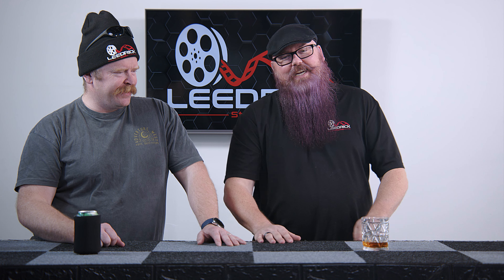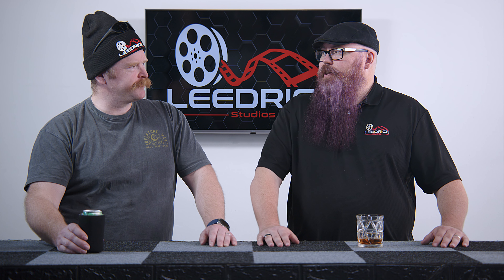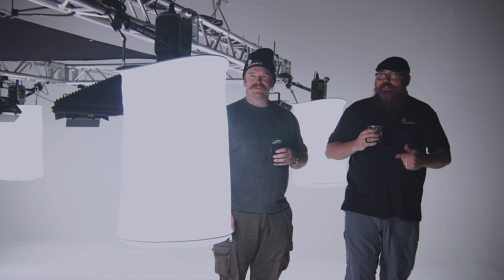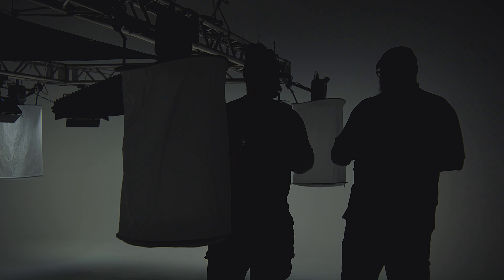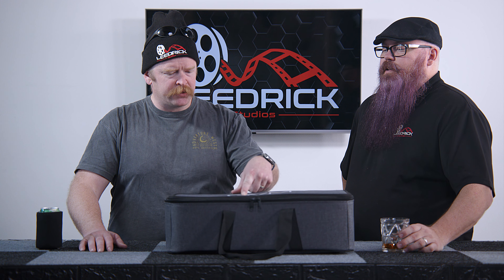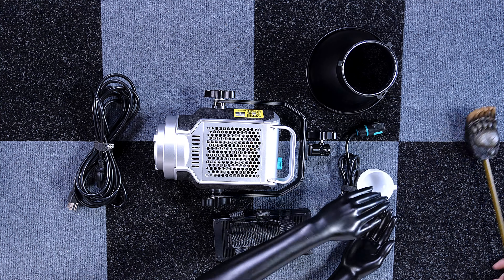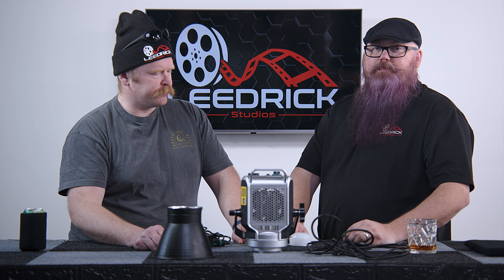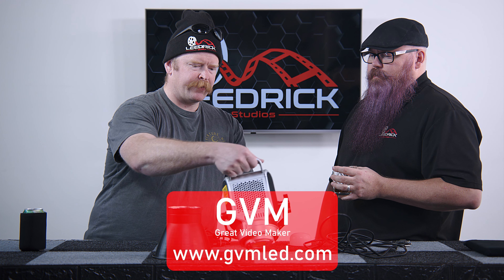SEMI-SOBER REVIEWS - Great Video Maker GVM-SD300D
Welcome to Semi Sober Reviews, the channel where we give you an honest and unbiased evaluation of the latest tech gadgets. In this video, we will be reviewing the GVM "Great Video Maker" SD300D High Power 300W LED Video Spotlight.

The GVM SD300D is a powerful video spotlight that promises to revolutionize your video production. It boasts a high power output of 300W, making it perfect for all your video needs. With its advanced LED technology, you can expect a bright and crisp lighting that will bring your videos to life.

In this review, we will be taking a closer look at the design, features, and performance of the GVM SD300D. We will be examining its build quality, ease of use, color accuracy, and brightness. We will also be testing it in different lighting conditions to see how it performs in various situations.

One of the standout features of the GVM SD300D is its ability to adjust color temperature from 2700K to 7500K. This means that you can easily switch between warm and cool lighting depending on your needs.

Overall, the GVM SD300D is a great addition to any video production setup. Its powerful output and adjustable color temperature make it a versatile tool for any videographer. So if you're looking for a high-quality video spotlight, be sure to check out the GVM SD300D.